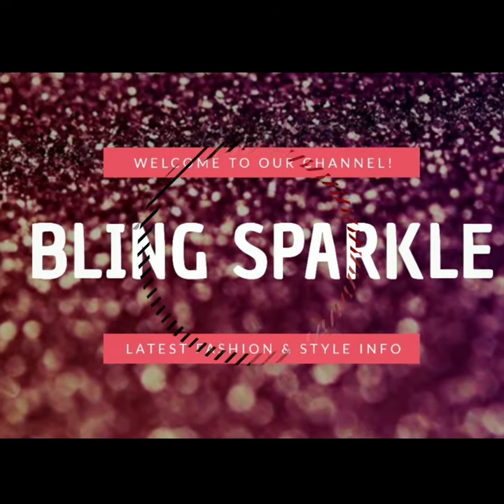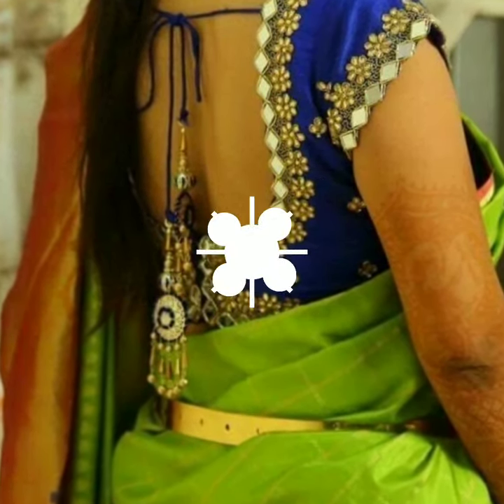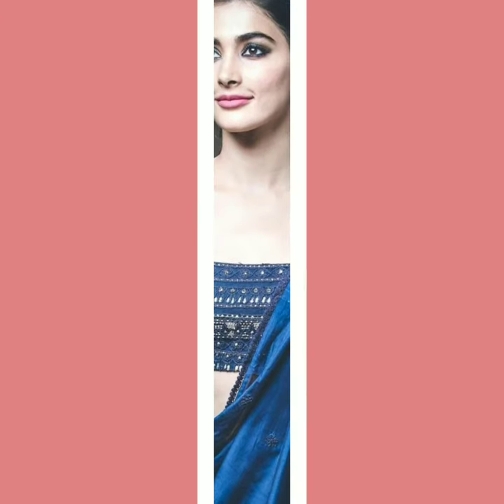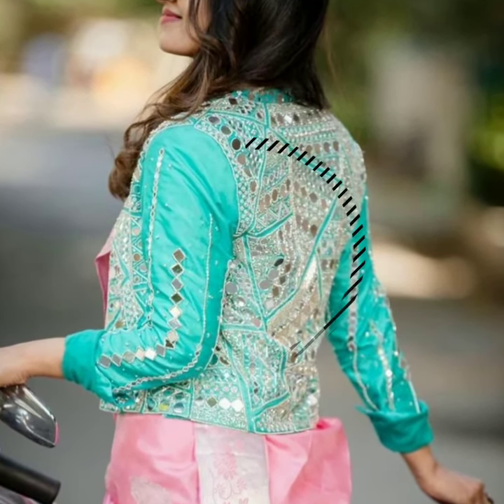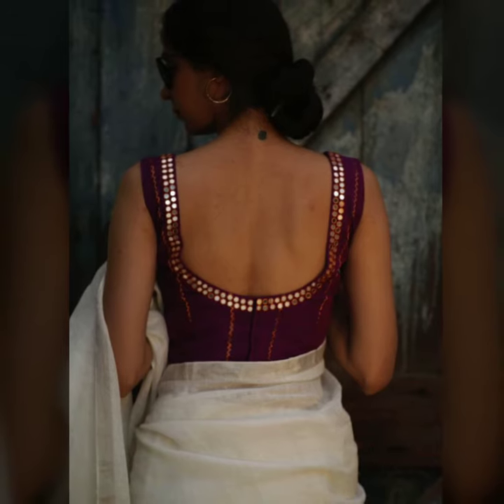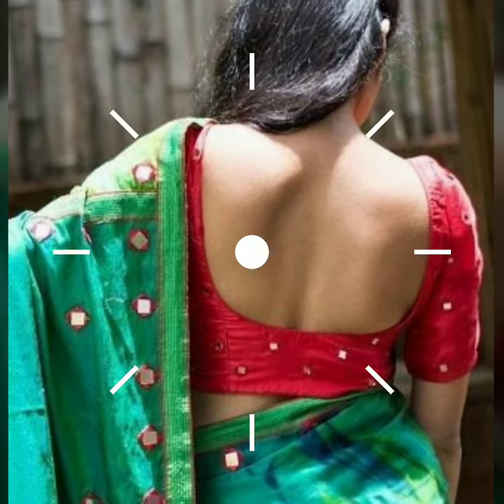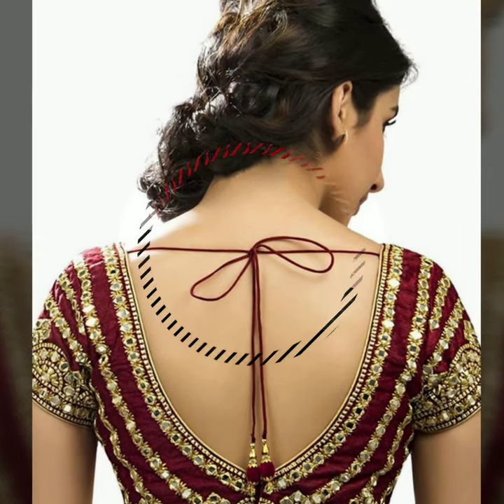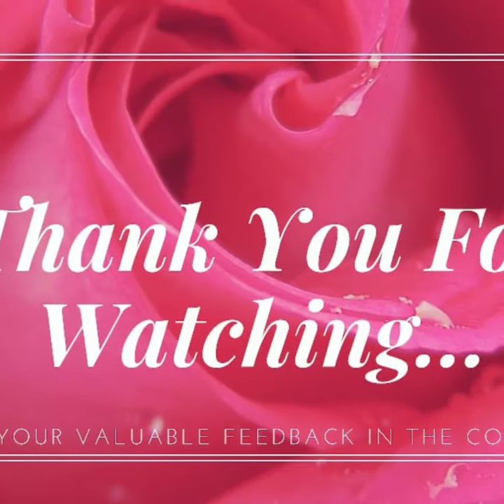Maggam Work Blouse Designs For Pattu sarees